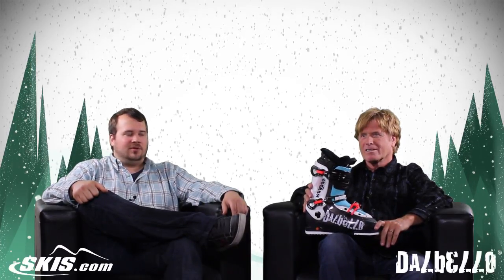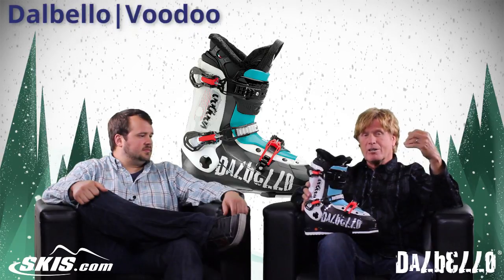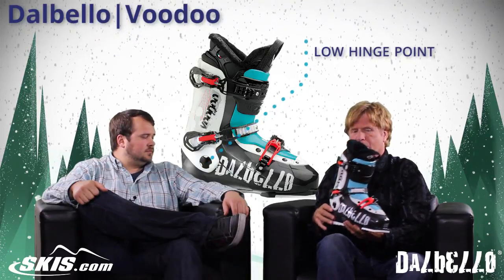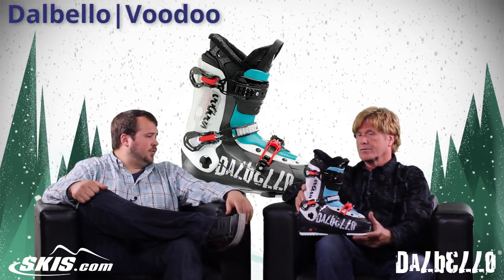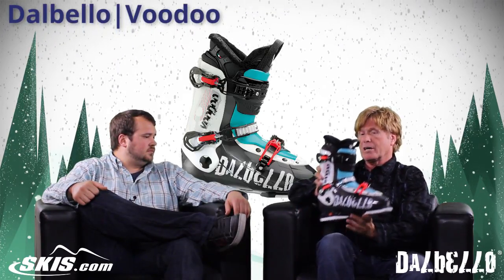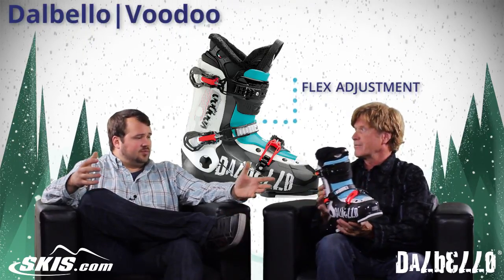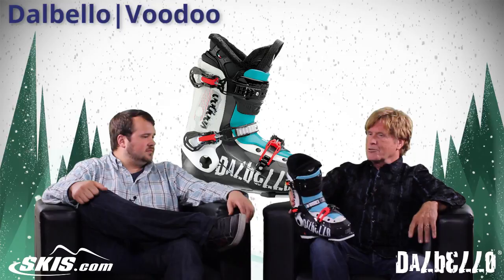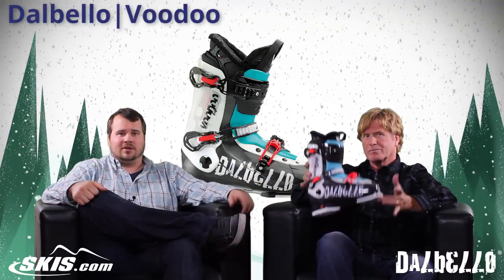2015 Dalbello Voodoo Mens Boot Overview by SkisDOTcom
The Dalbello Voodoo has been a standard boot for the park skier that has been looking for a freestyle boot that has a medium to wide forefoot, and medium to wide leg shape. The Voodoo has a shock absorbing system with extra cushion added to the footbed, cuff, and heel to soften out the landings for you when you stomp a huge trick. The inverted first buckle adds some durability to the Voodoo to prevent you from bending you buckles in the park. The 103mm last is best suited for freeskiers that have a medium to high volume foot. Dalbello's Dynalink Rearfoot Retention System ensures that your foot will be locked in place, keep your heels down and secure in the boot, and eliminate distortion when you flex the boot to give you total control at all times on the slopes. If you are looking for a freestyle boot that has powerful lateral control, a medium to wide fit, and all of the bells and whistles that a park boot should have, the Dalbello Voodoo is not witchcraft, it's a must have.